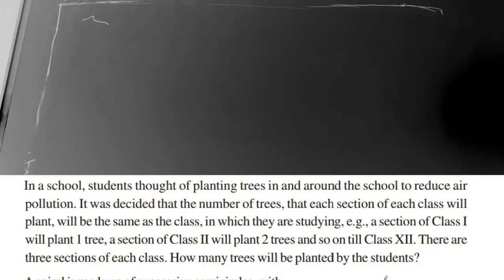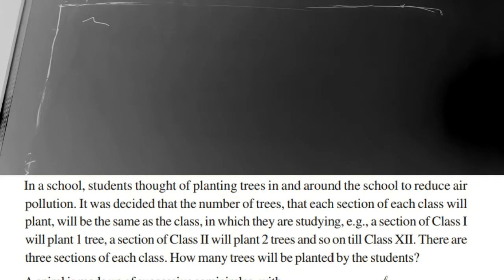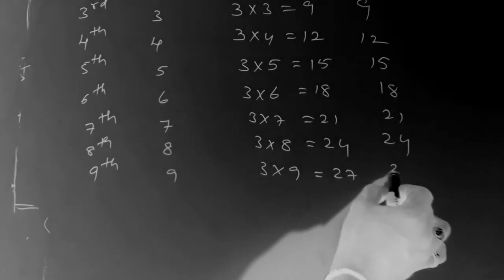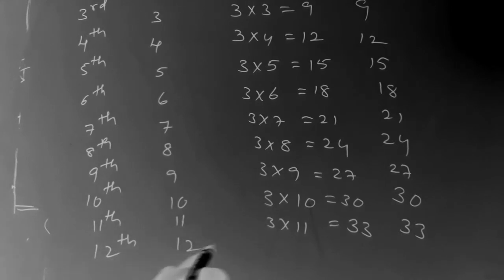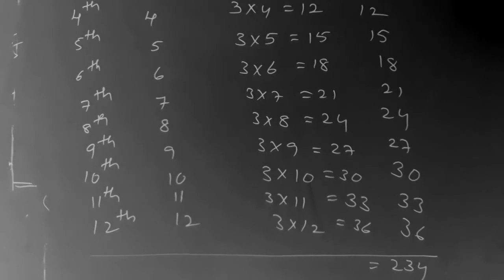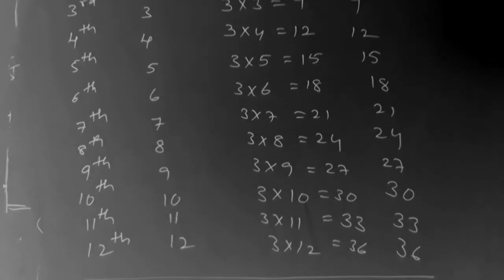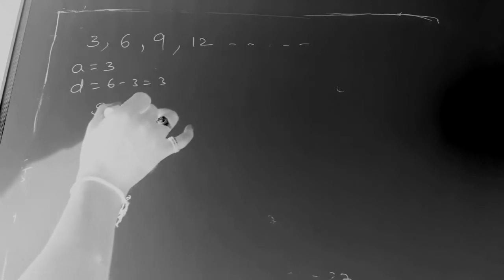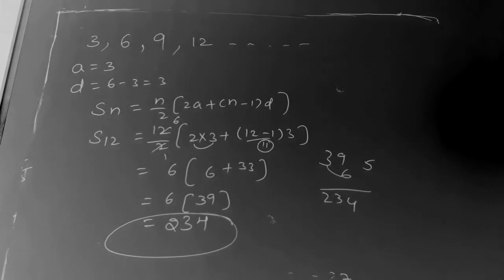Progressions 6.3 & Q11 || TS MATHS || AP MATHS || CLASS10 || sri pragna